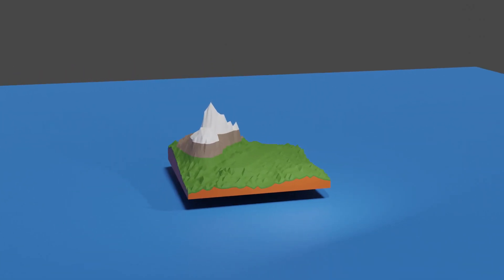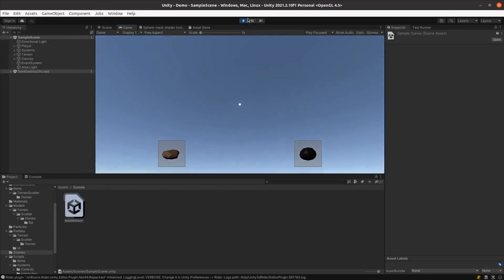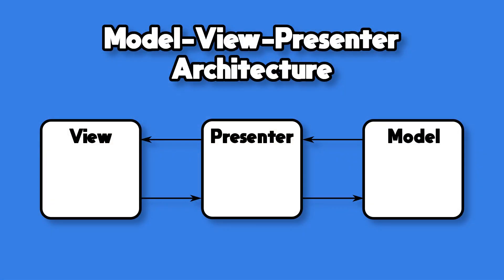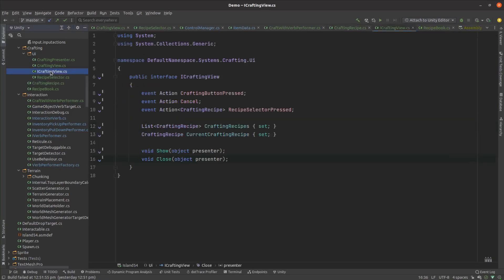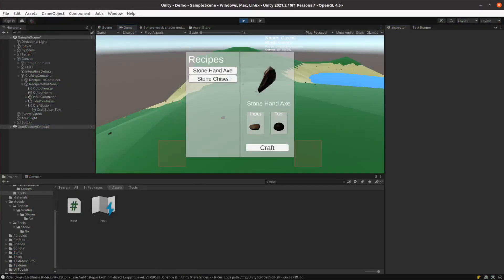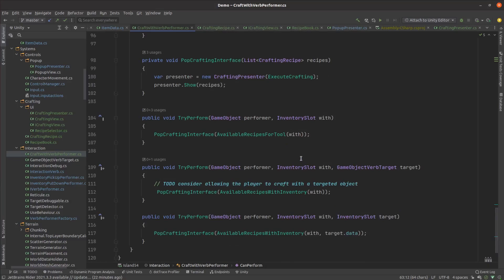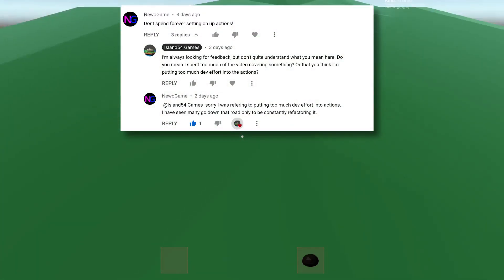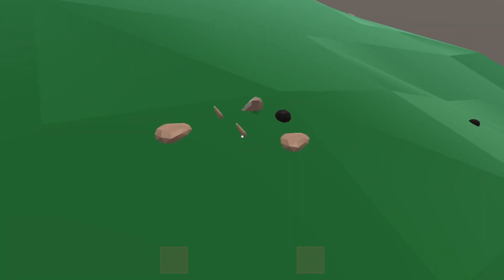Crafting System | Unity Devlog #5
In this episode, I make a start on my crafting system.

I've decided to start making a crafting survival game.  Join me as I learn how to make a game in Unity 3D.

Contents:
0:00 - Episode #05
0:35 - Tool modeling
0:58 - GUI architecture
2:25 - Crafting System
2:59 - Demo time!